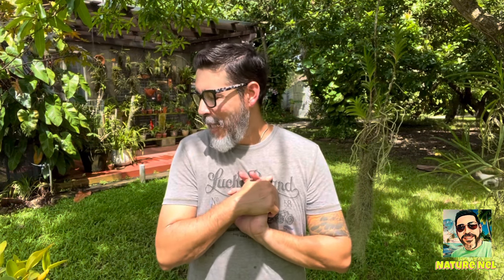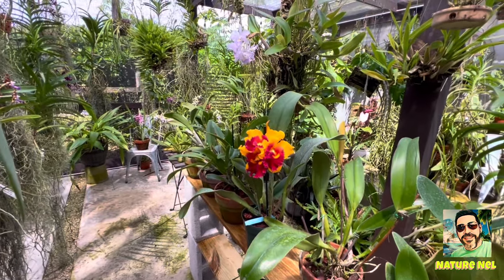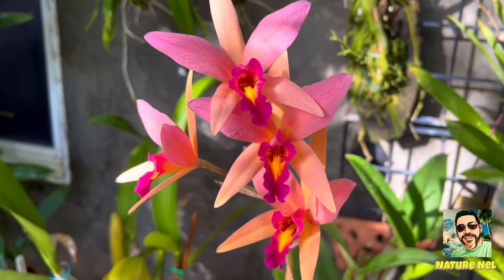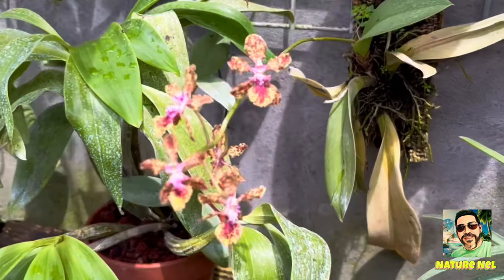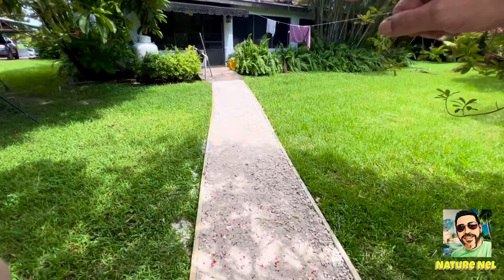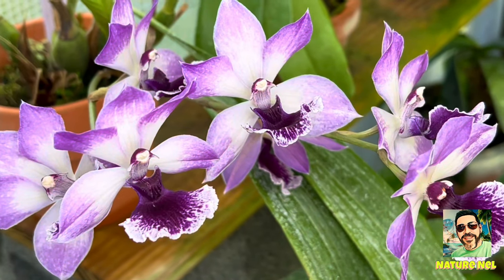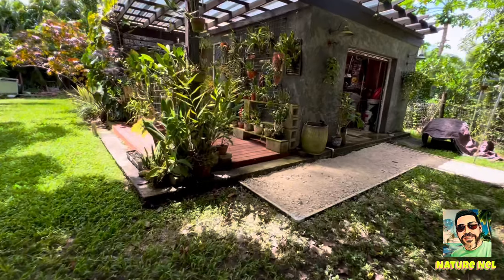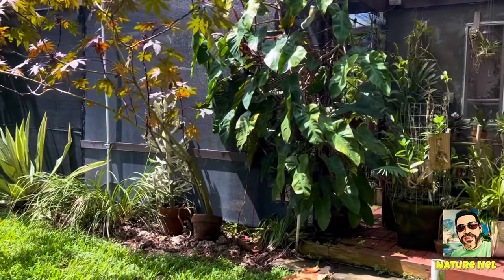So much to share in the garden. Plenty of new blooms, a recent haul, and new additions to the ranch.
This end of summer month has been really packing it with events and blooms all around. In this episode I give you a 3 in 1 show. It includes a recent haul from the OFE Orchid & Supply orchid and plant fair. There are some spectacular new blooms that I could not go without sharing. They will blow your mind. Also, I unveil a brand new addition to the ranch that will “step” up the look and feel of the garden.

The Orchid Den
Josh Jones

RF ORCHIDS
28100 SW 182nd Ave.

S&W Orchids Inc.
86-524C Halima Road
Waianae, HI 96792
Jeremy Domingo

Banjong Orchids
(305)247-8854